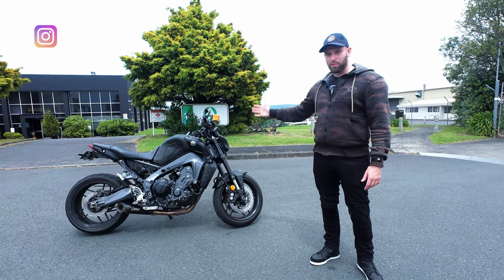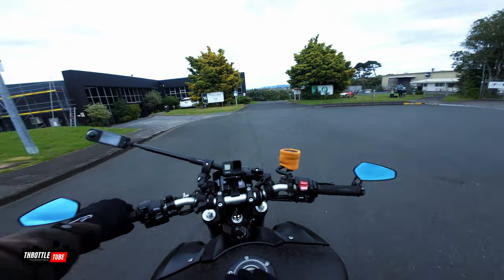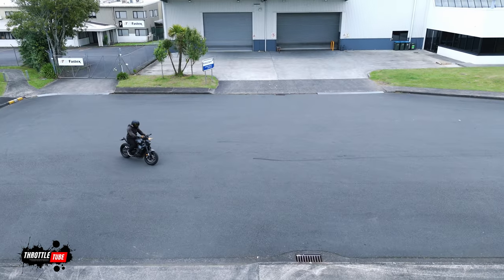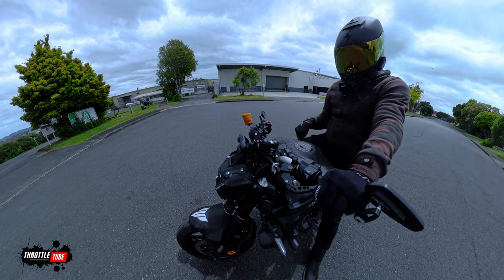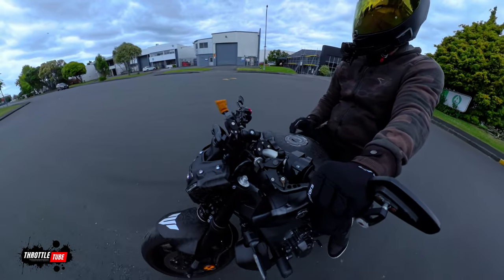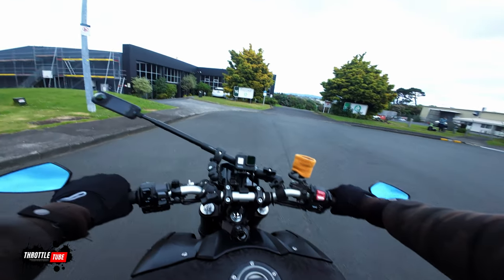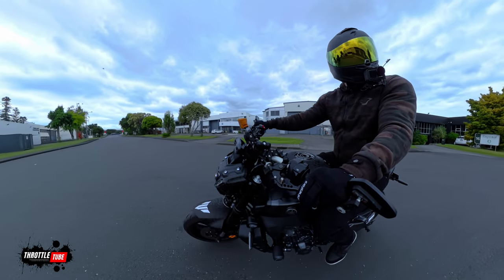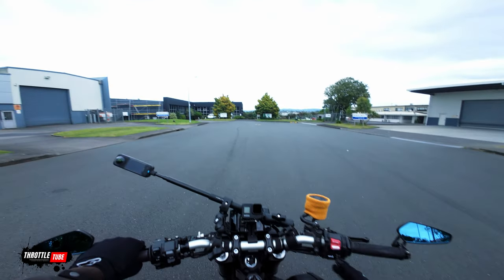How To Control Your Motorcycle At Slow Speed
Here's how you keep your bike controlled at low speed!

*Everything 2 Wheels*

► *CHAPTERS*
00:00 - Intro
00:22 - Master This First!
01:20 - Tutorial...
04:32 - Closing Thoughts
05:04 - Outro/SUBSCRIBE!